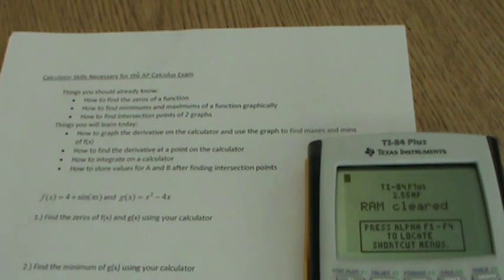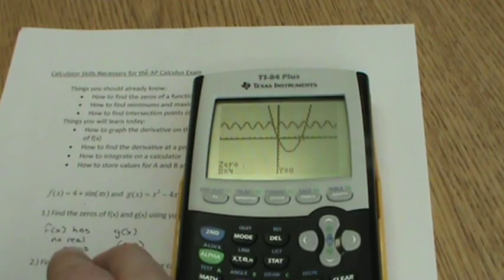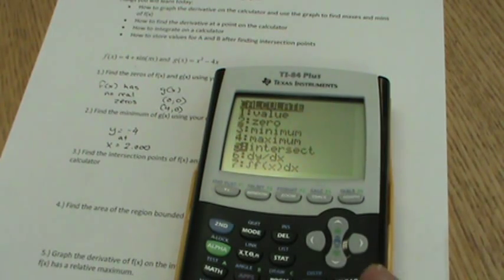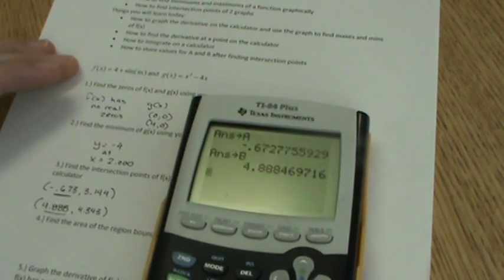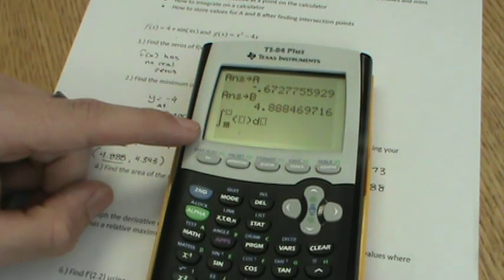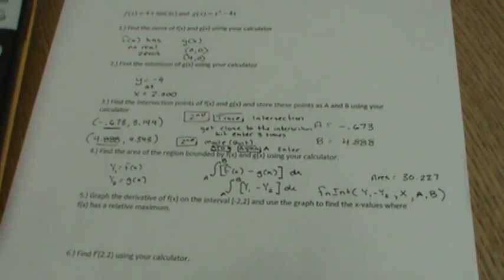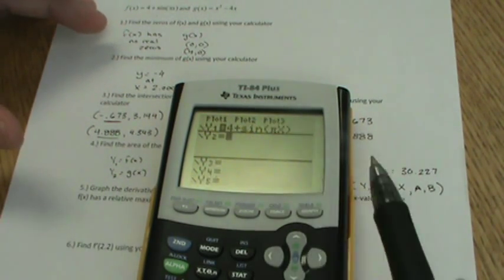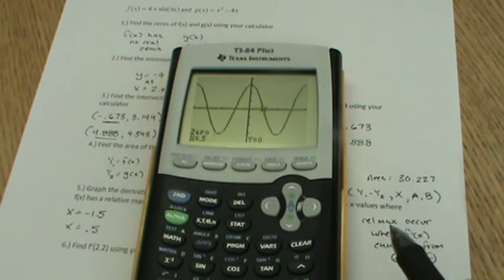Calculator Expectations on the AP Calc Exam